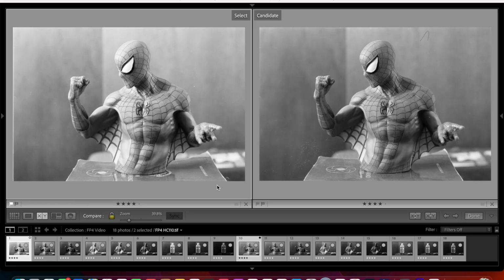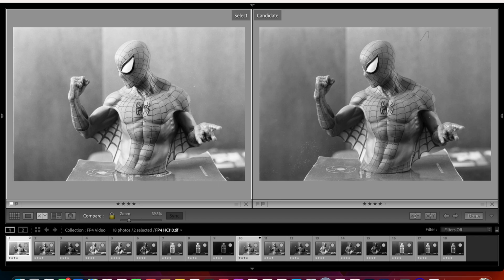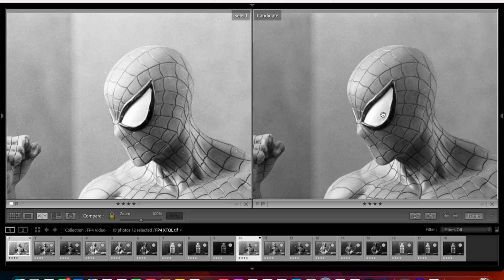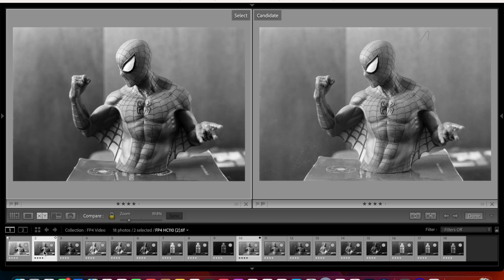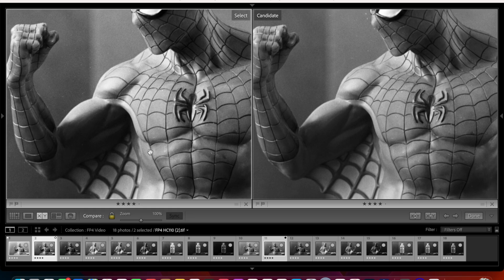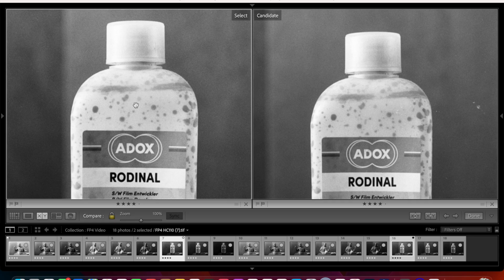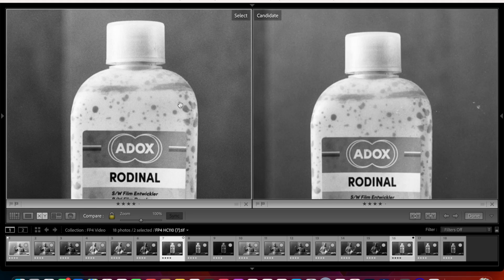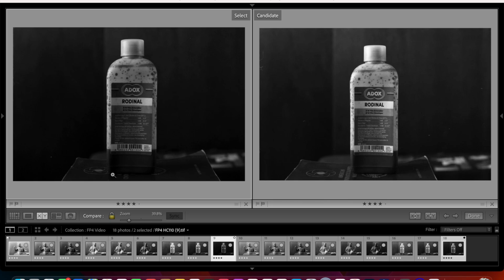Is Box Speed The Law???